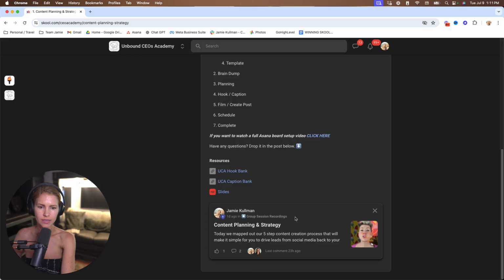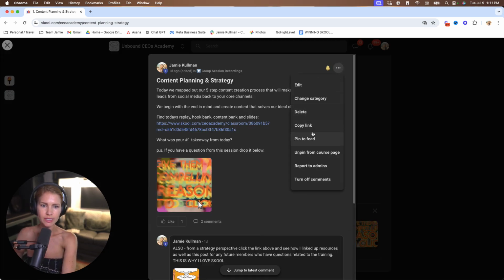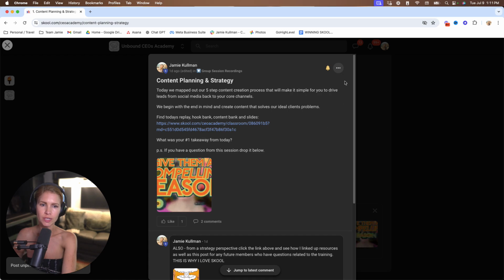Skool Mastery: Elevate Your Online Course Lessons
🚀 Get your AI Chief of Staff + pre-built AI agents for coaches for just $47 one time
. -  In this video, I’ll walk you through the complete process of linking all of your resources inside of a course lesson using Skool and some of the strategies I use for filming a course video live. Discover how to effectively link resources, and slides to create engaging and structured course lessons. I’ll also show you how to connect your video content to real-time feedback by linking to the actual post where members share their insights and ask questions.

🎓 Join Magnetic Memberships on Skool (free course, live events, templates, tools and resources)

✨ IN THIS VIDEO:
0:00 How to Build A PROFITABLE Online Course Using Skool
0:42 - Filming Lessons With A Live Audience
2:36 - Make It Easy For Them To Implement What You Teach
3:00 - Linking Other Resources To Add Additional Value
4:30 - How To Lesson To Create Next
5:00 - Can I Sell My Membership If The Course Isn't "Ready"?
5:47 - Create and Link Resources
6:40 - Create A Post & Pin To Lesson
8:49 - Your Next Step